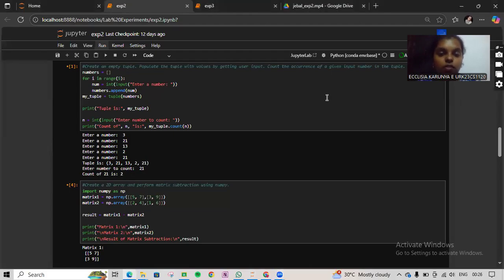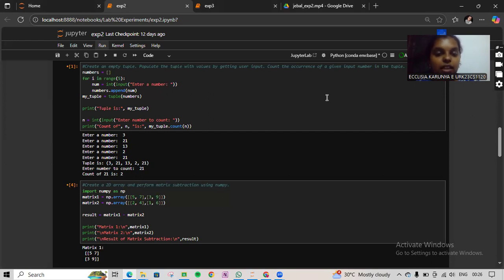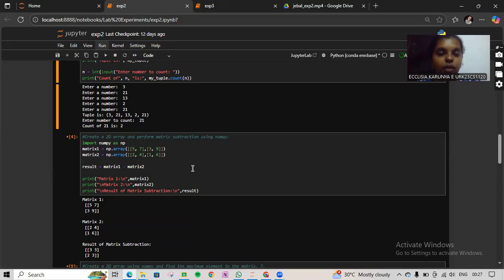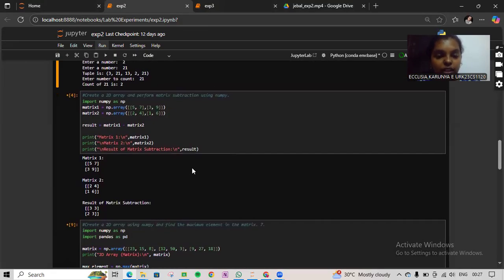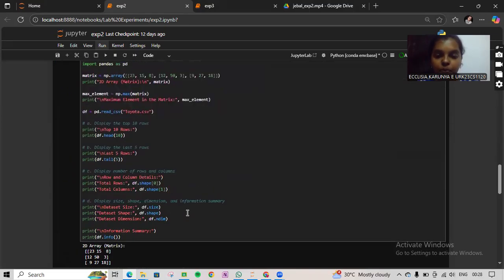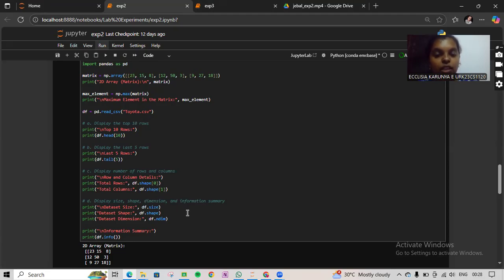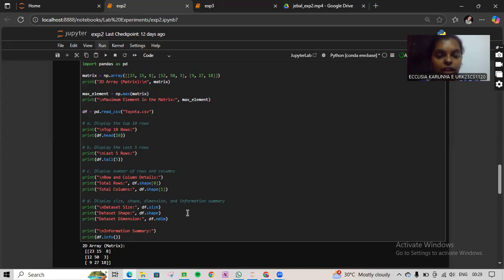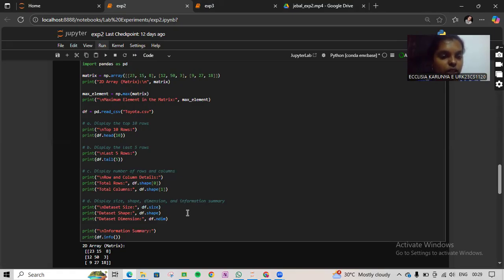Ecclisia exp2 (Part 2)